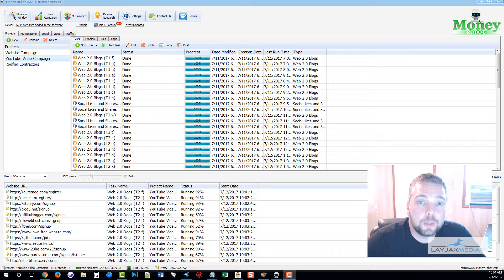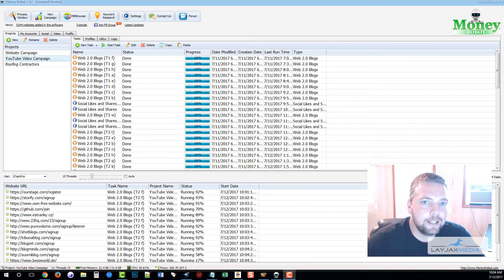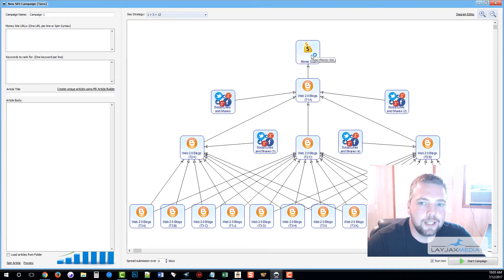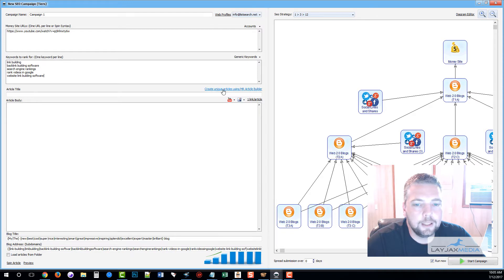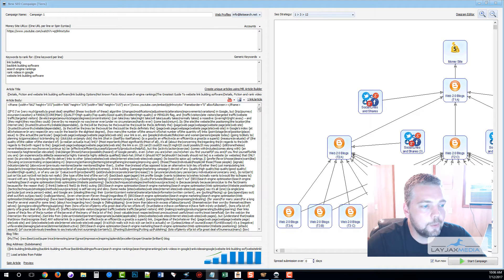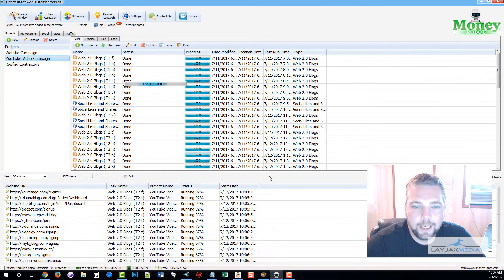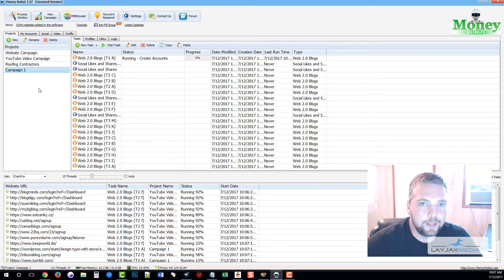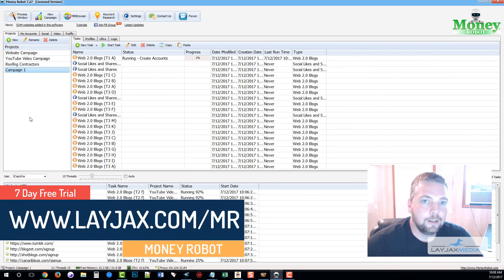Money Robot Backlink Building Software - Creating a Fast Campaign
In this Money Robot tutorial, I will be showing you what Money Robot is and how to quickly create a campaign for driving authority and power to your money site, website, affiliate site or YouTube video.

Use Money Robot to create a powerful backlink network of blogs on a variety of blog platforms.